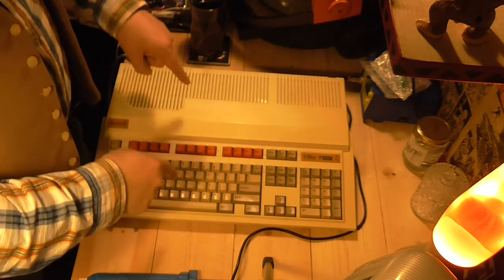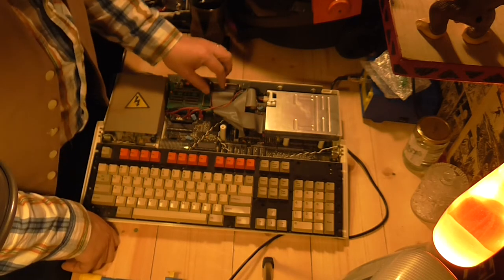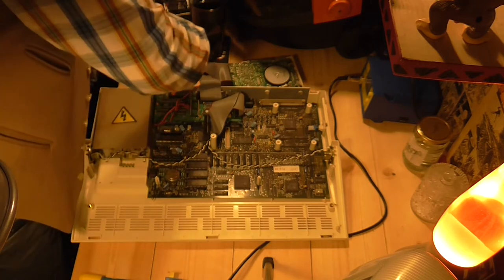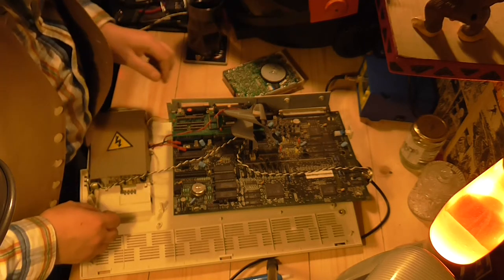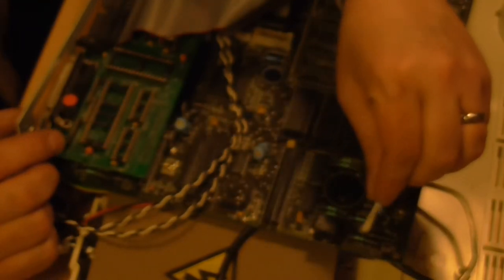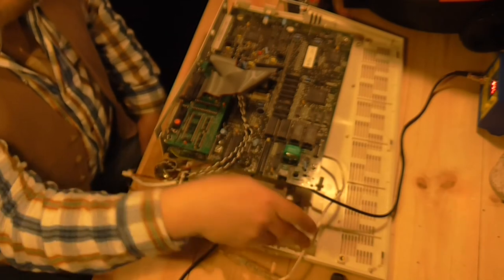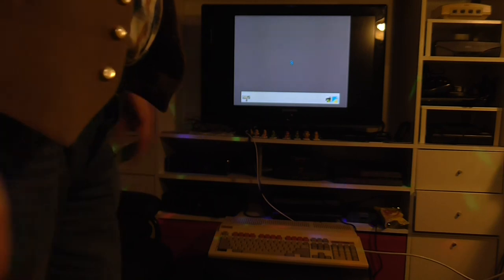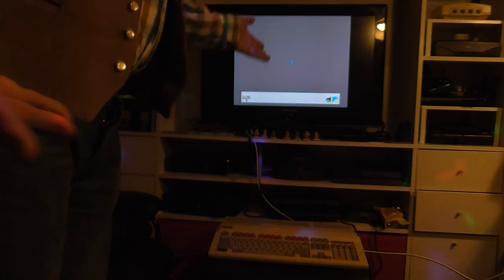Tinkering time - Acorn A3000 battery replacement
So, I've got an Archimedes A3000 (and a RiscPC700, but that's another story) and, like many systems around this age, it has a battery inside it threatening to leak and destroy it. Fortunately, removing and replacing a battery in one of these is so simple, even a bodge-happy chancer like me can manage it.

If you want to get one of these batteries for your Archie, it's a Varta Mempac 3/V150H and I got mine from RS with free next day delivery:
(It's also available from CPC Farnell but I was waiting for ages for a delivery from them (thanks to UPS' ineptitude) so am loathe to use them again anytime soon)

Whatever you do though, don't go following this video for details on how to do this, this is just to show how simple it is. For *proper* instructions, that even an amateur like me can follow, go to Retro-kit.co.uk for the full skinny: